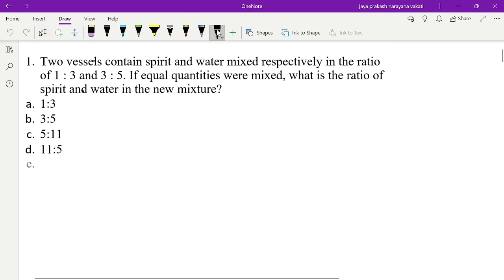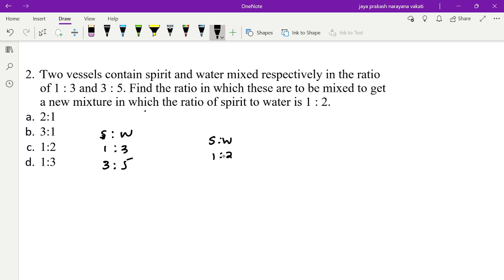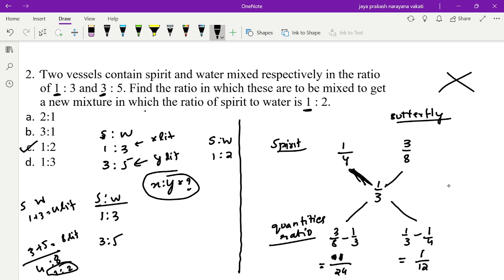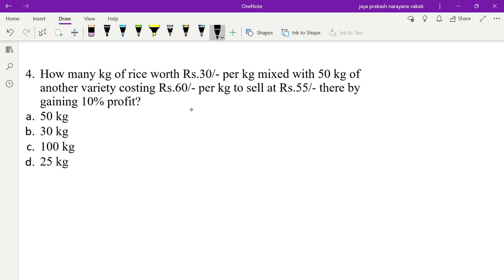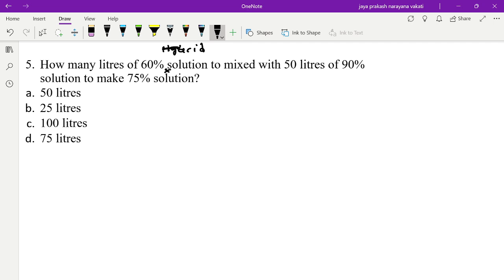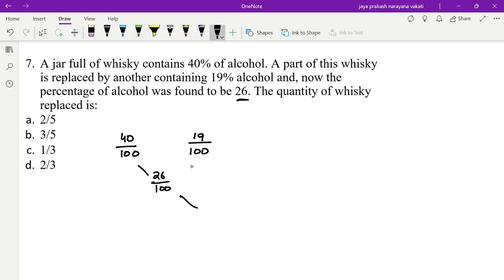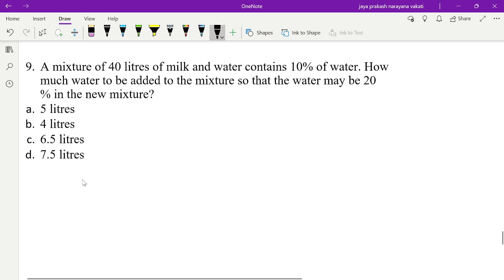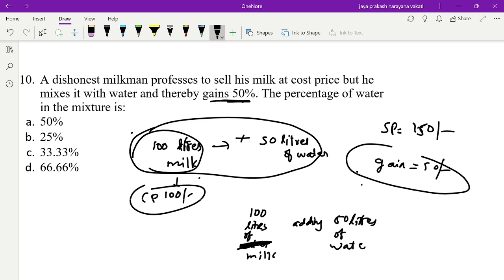mixturesalligations1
mixtures and alligations